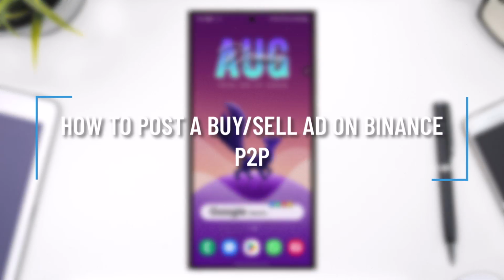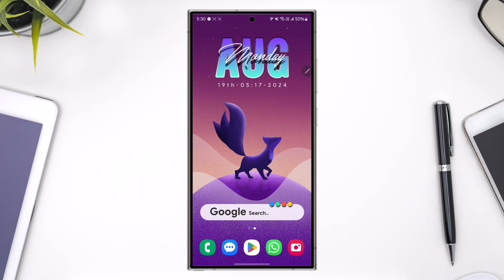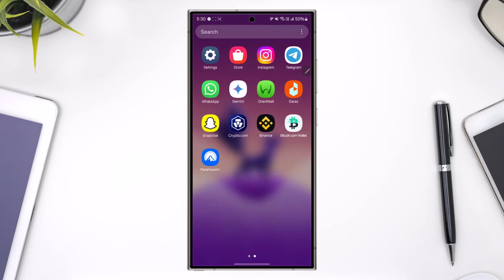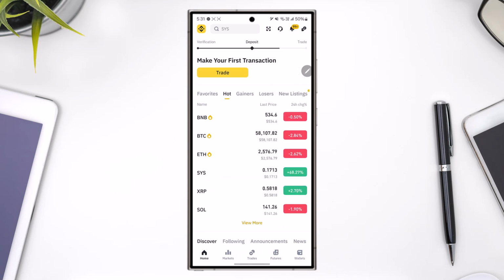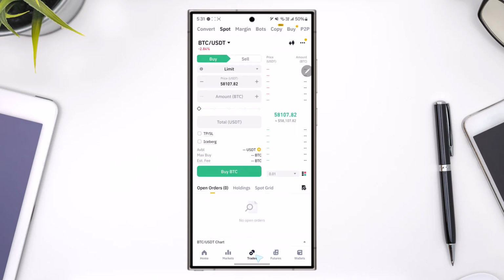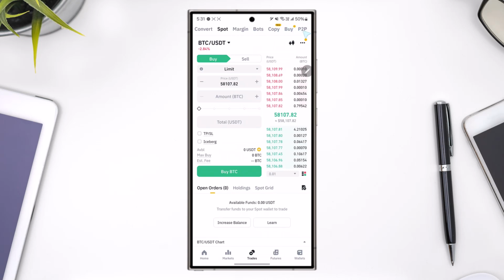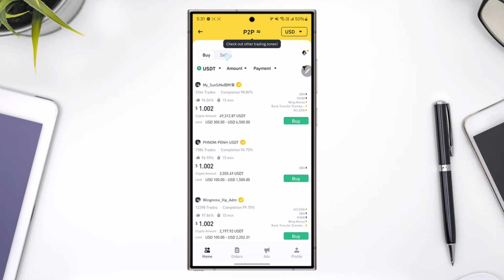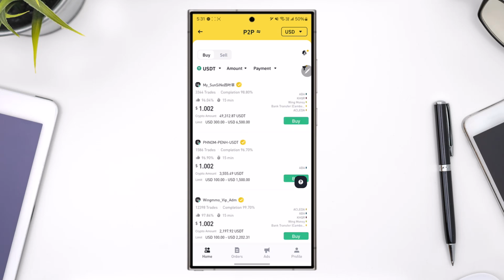HOW TO POST A BUY/ SELL AD ON BINANCE P2P !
To post a buy or sell ad for cryptocurrency on Binance P2P trading, start by opening the Binance app. You'll be greeted with the main interface. From the bottom center of the screen, you'll find an option labeled "Trades." Tap on it, and then at the very top of the menu, you'll see the "P2P" option. Navigate to the P2P section.

Once you're in the P2P section, decide whether you want to post a buy or sell ad. Depending on your choice, navigate to either the buy or sell option. To post your ad, simply search for the "Post Ad" option within the buy or sell section. Follow the prompts to specify the details of your ad, such as the price, amount, and payment method.

Once you've completed these steps, your ad will be visible to other users who are searching for relevant trades. This is how you can effectively post a buy or sell ad on Binance P2P.

Timestamps:
0:00 Introduction
0:11 Navigating to Trades and P2P Section
0:20 Selecting Buy or Sell Option
0:31 Posting the Ad
0:47 Ad Visibility and Completion